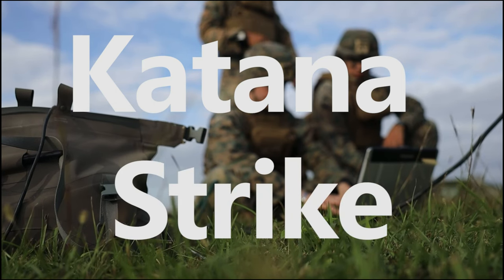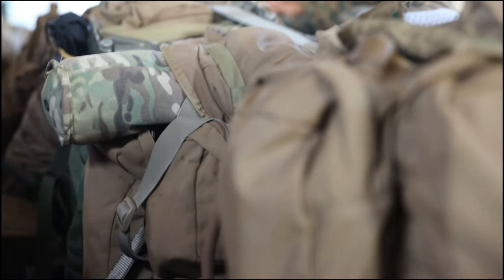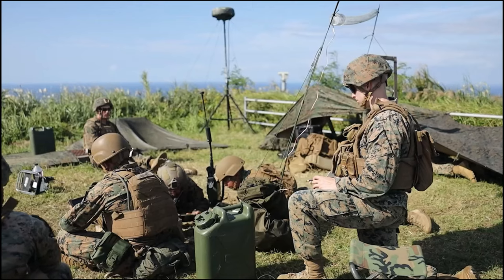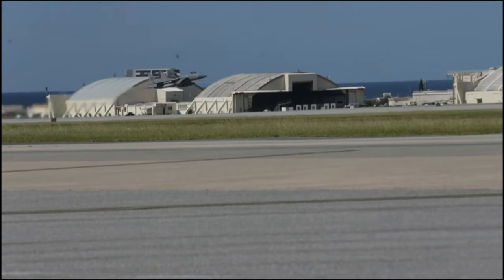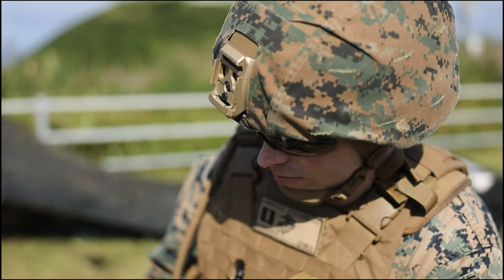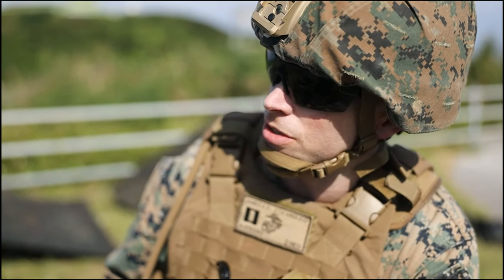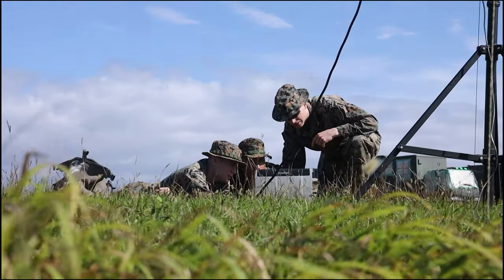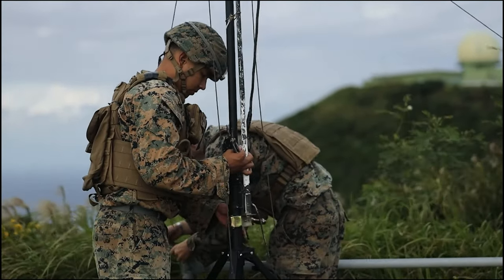Exercise Katana Strike | Air | Ground and Sea-Based Units from U.S. 7th Fleet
Air, ground and sea-based units from U.S. 7th Fleet, Pacific Air Forces, and III Marine Expeditionary Force conduct exercise Katana Strike on Kumejima, Okinawa, Japan, Oct. 26, 2022.

Katana Strike!
KUMEJIMA, OKINAWA, JAPAN
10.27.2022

Katana Strike is led by III MEF Information Group and is designed to demonstrate proficiency in coalition joint-force planning, coordination, and execution of dynamic targeting in a maritime environment that utilizes ground forces to initiate the targeting cycle. Katana Strike showcases 5th Air Naval Gunfire Liaison Company, III MIG, which serves as the central hub for conducting long-range communications between joint ground, naval and aviation units over multiple waveforms. III MIG functions as the vanguard of III MEF, operating in the Indo-Pacific regions information environment, and supports Marine Air Ground Task Force operations with communications, intelligence, and supporting arms liaison capabilities.
(U.S. Marine Corps video by Cpl. Grace Gerlach)

Film Credits: Video by Cpl. Grace Gerlach
III MEF Information Group